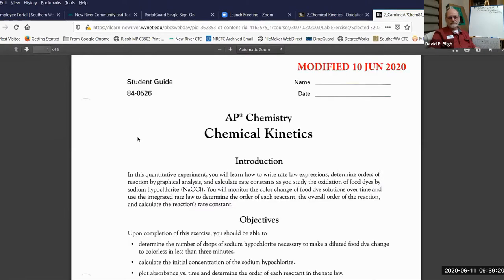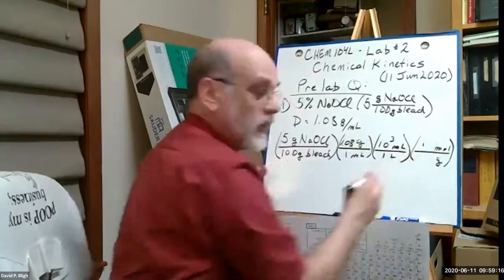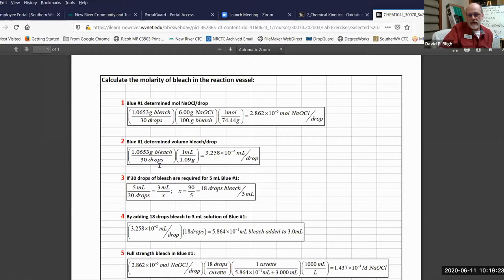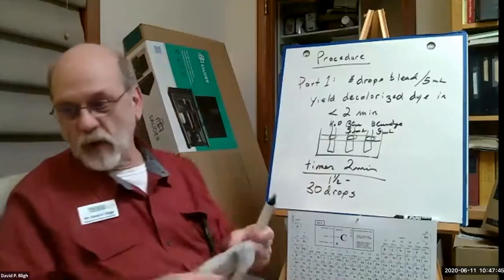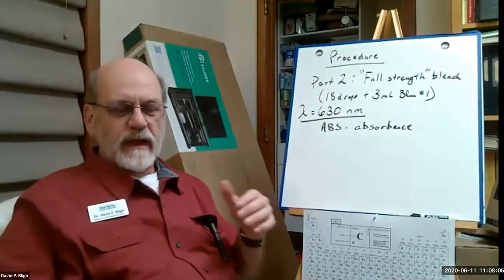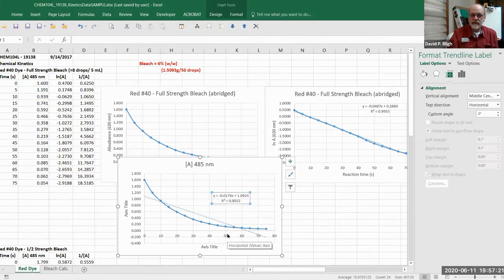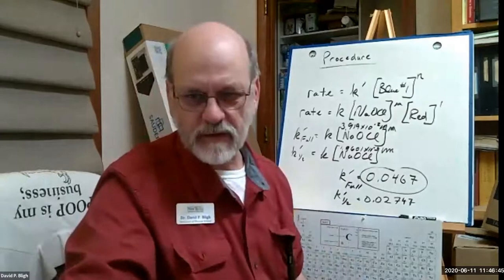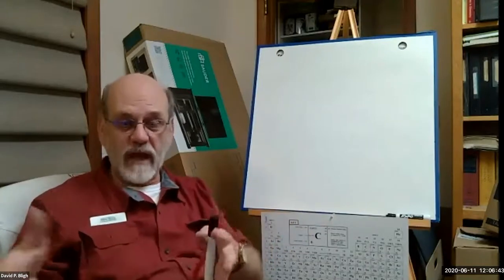CHEM104 Lab2 Chemical Kinetics Discussion 10June2020Edit2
CHEM104 Lab2 Chemical Kinetics Discussion 10June2020